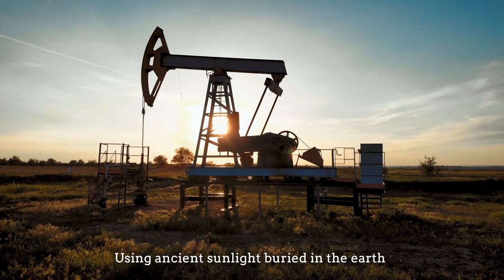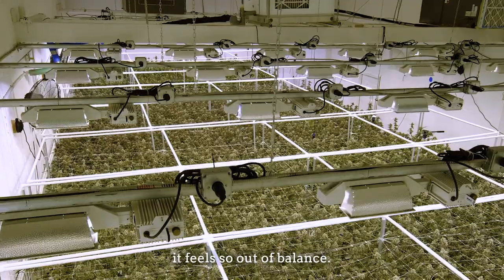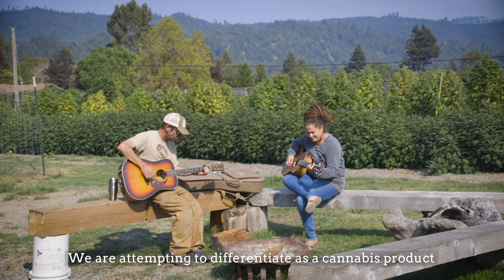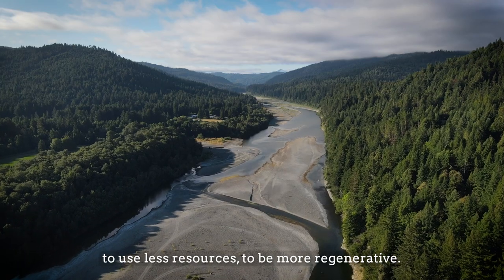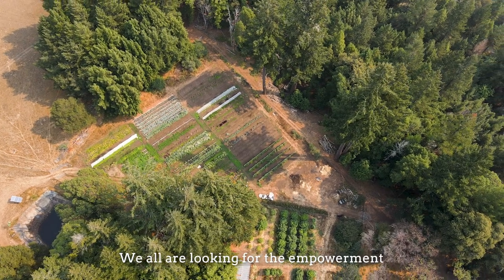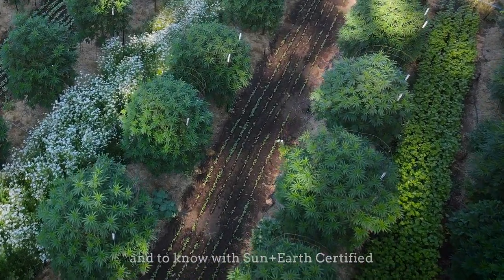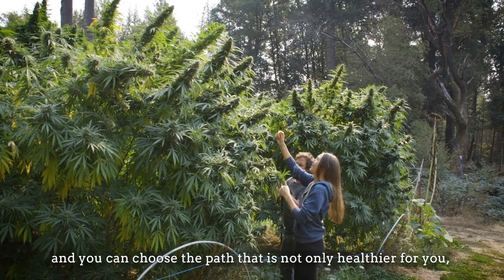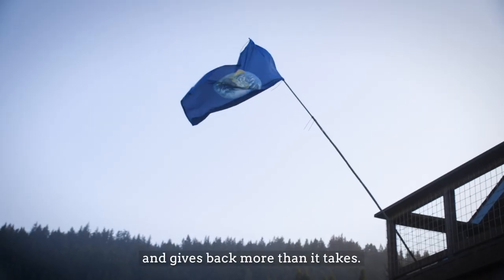Meet Sun+Earth Certified - The Future is Regenerative Organic Cannabis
Welcome to the future of regenerative organic cannabis! Sun+Earth Certified is a nonprofit organization working to educate about the benefits of using regenerative, organic farming techniques to grow food and medicine.  Our certification program ensures Sun+Earth Certified farms grow plants under the the sun, in the soil of Mother Earth, without chemicals by fairly paid farmers and workers. The Sun+Earth standards are founded on the three pillars of Earth Care, Human Empowerment, and Community Engagement.

Videographer & Editor: Claire Weissbluth, La Osa